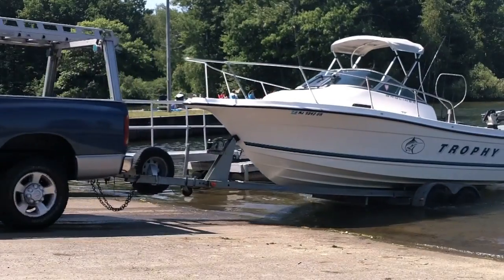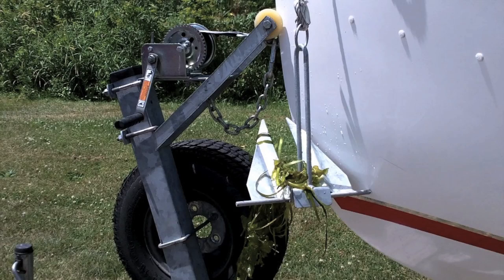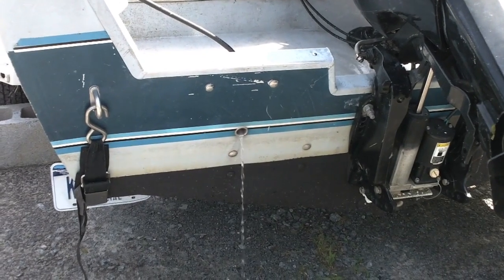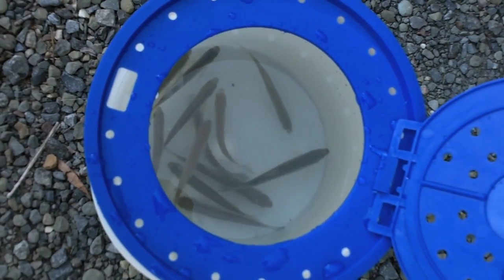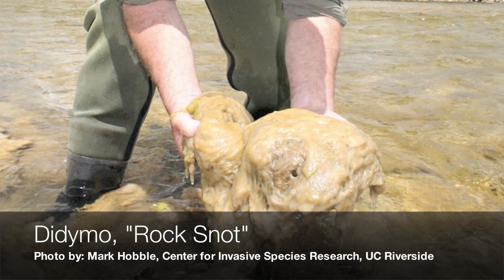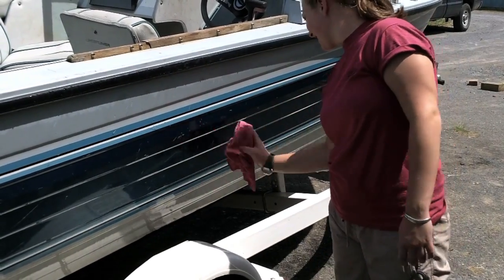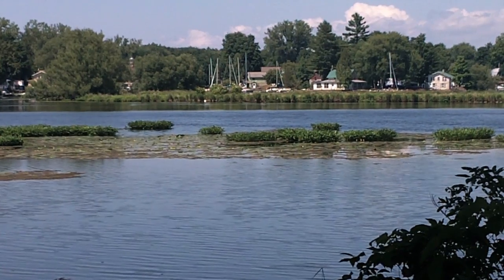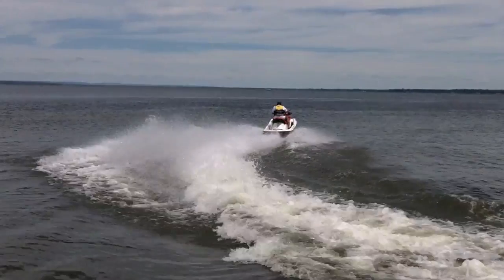NYSG's Watercraft Inspection How-To Video (February 2014)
Matt Brincka, 2012 New York Sea Grant Launch Steward
Featuring:  Kyle Teufel, 2012 New York Sea Grant Launch Steward

Boaters and water enthusiasts, are you interested in learning how you can help keep the waters you love free from the introduction of new Aquatic Invasive Species (AIS)?

During this nearly seven-minute instructional video New York Sea Grant (NYSG) Launch Steward Kyle Teufel discusses AIS prevention tips as she reviews the locations on boats and trailers that often attract aquatic hitchhikers, including AIS. This visual assessment of boat and trailer checkpoints is referred to as watercraft inspection. Other highlights of the video include "Clean-Drain-Dry" reminders about draining water from boats, buckets and other equipment; boat washing, and drying recommendations; special checkpoints for different types of boats, including canoes, kayaks, and personal watercrafts; proper disposal of aquatic hitchhikers; and URLs to related resources. The clean & inspect, drain and dry messaging in video is promoted by national Stop Aquatic Hitchhikers! campaign partners.

For more information on protecting native habitats against invasive threats, contact New York Sea Grant at , . To learn more about the NYSG Launch Steward Program, or the related blog,